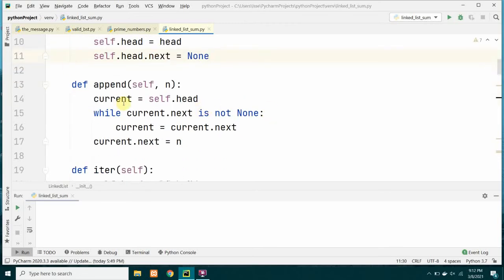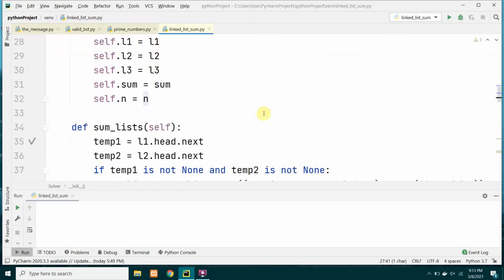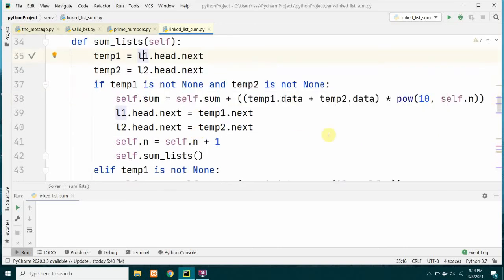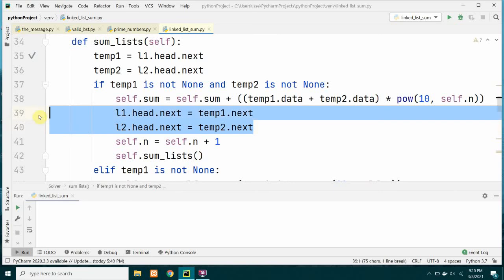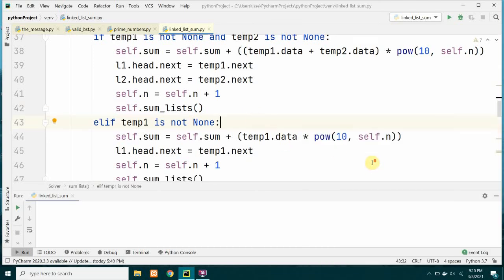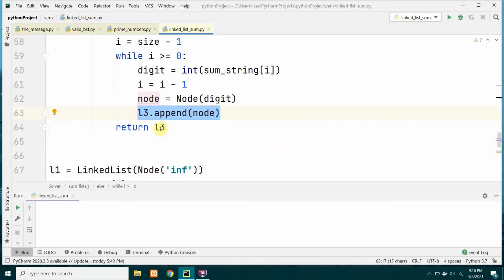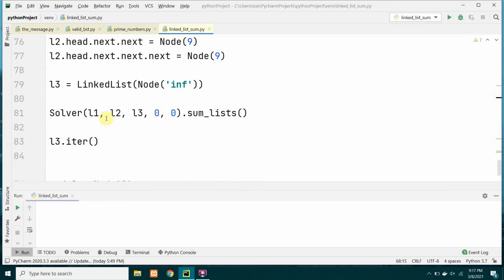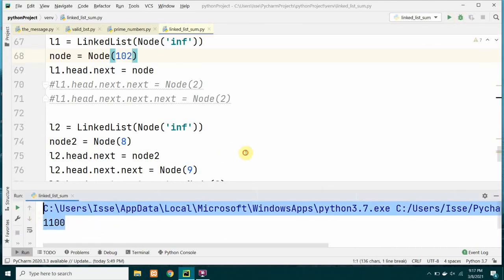Coding Interview Problem 4 Part 2: Sum LinkedList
Intended for Metro Discord Group